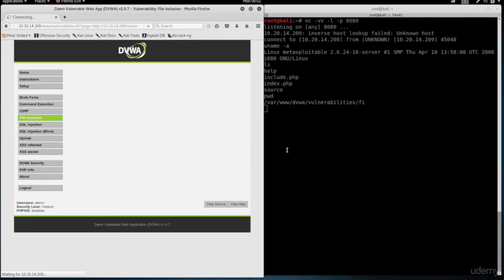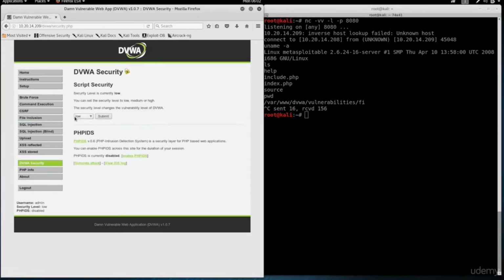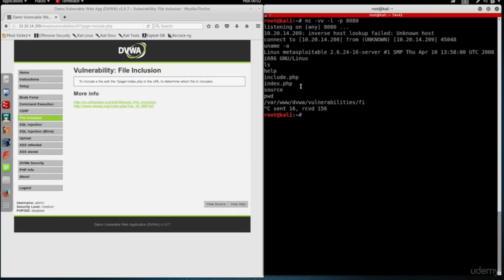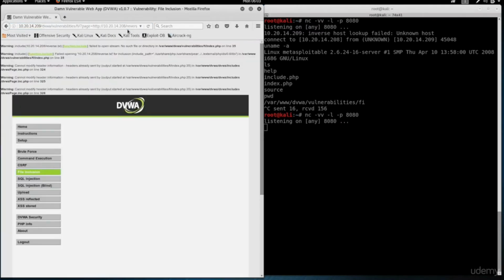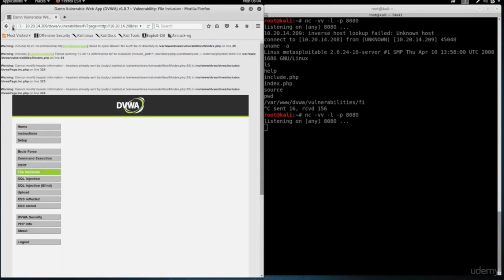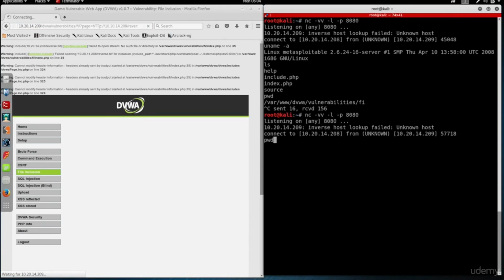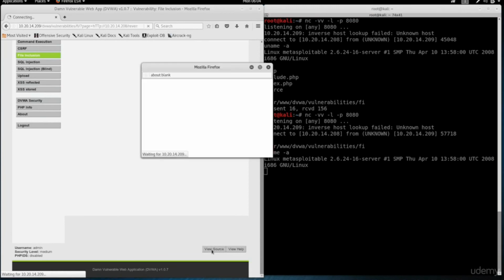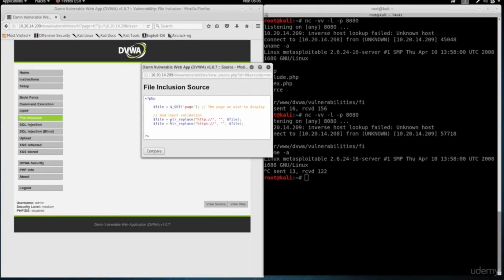3. Exploiting Advanced Remote File Inclusion Vulnerabilities To Hack Websites